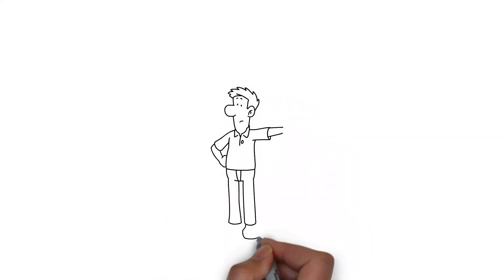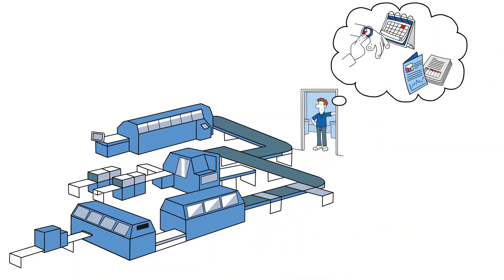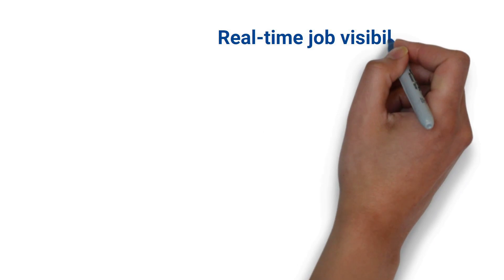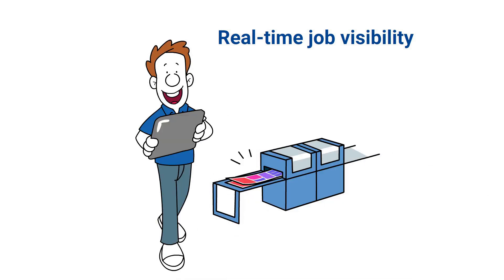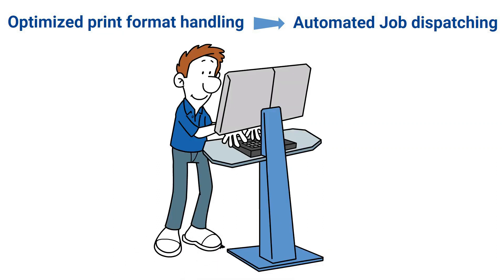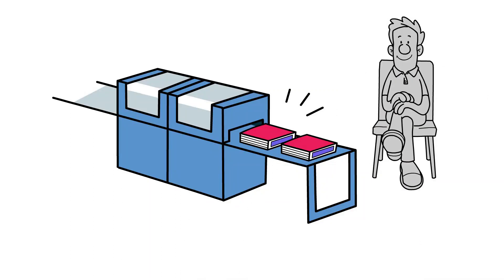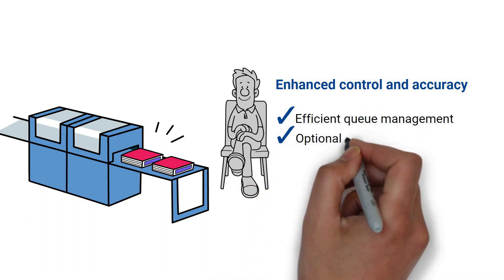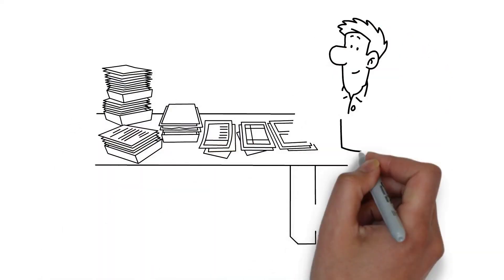Connex LineControl - Integration in the Digital Workflow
Connex LineControl, an intelligent job ticket management tool, ensures flexible data integration with various ERP systems and automatically forwards the production data to the production systems for printing and finishing.